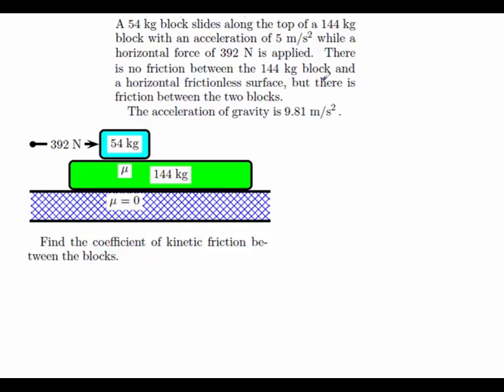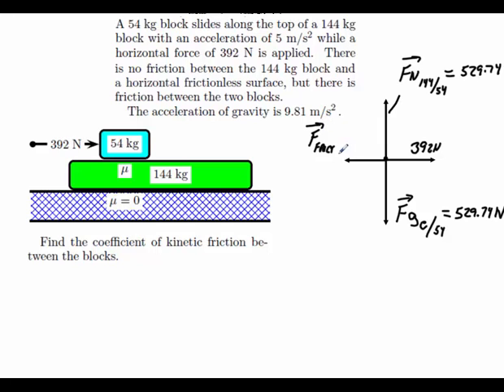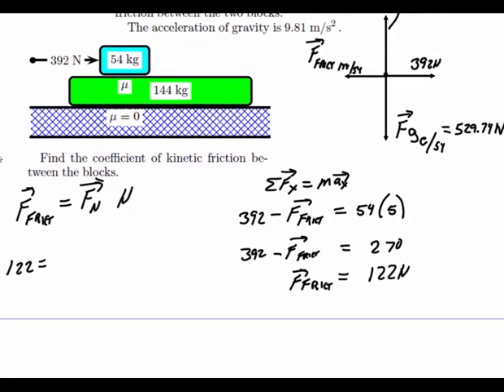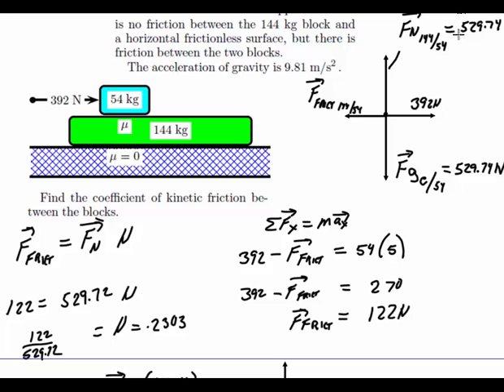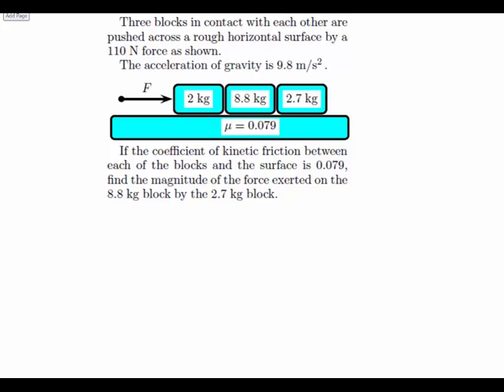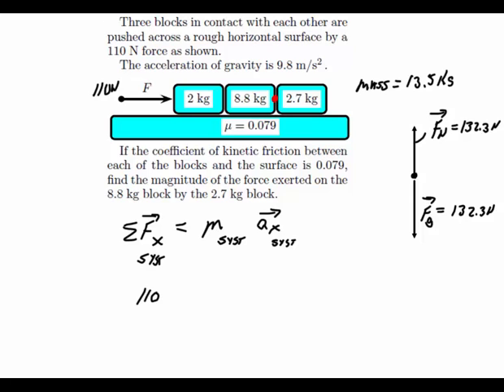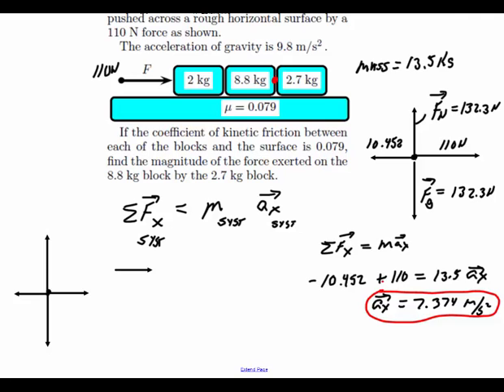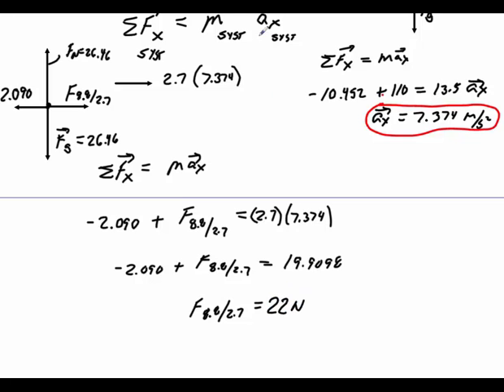Univeristy of Texas Interaction Problems 1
Detailed Solutions of Interactions between blocks.